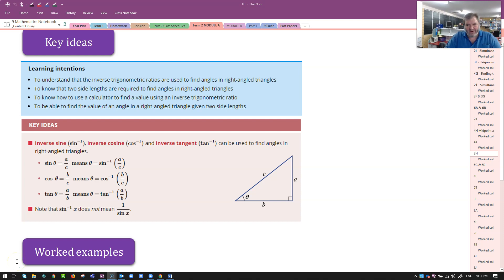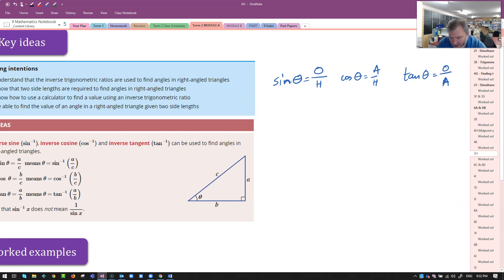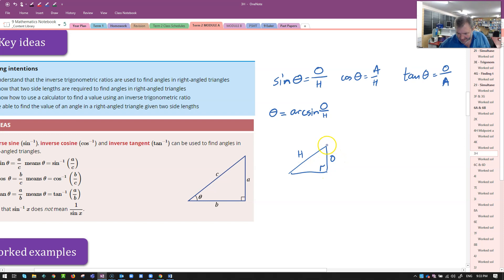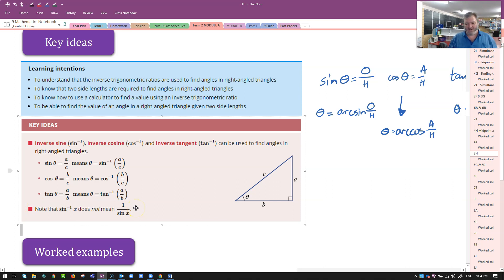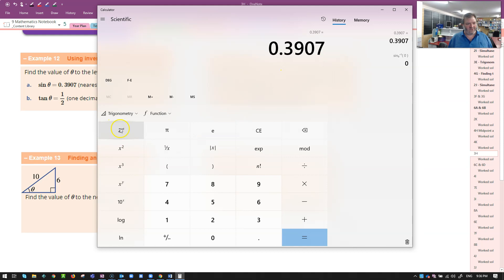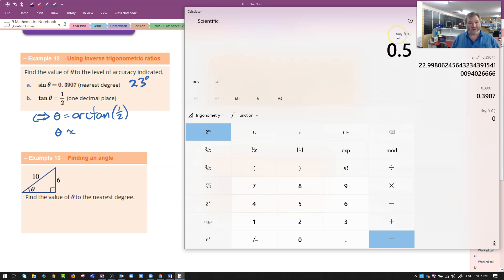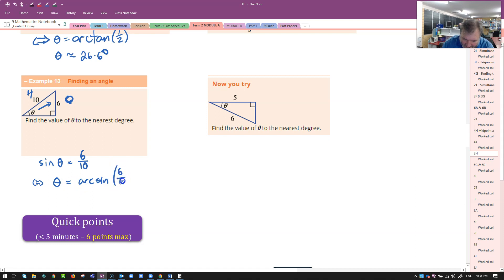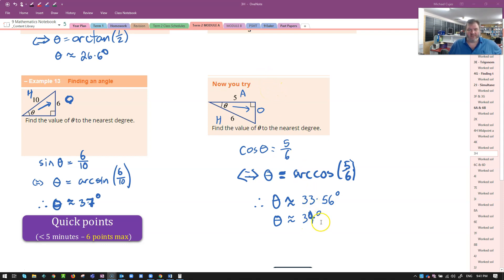9 MAths Ex 3H - Finding angles using trigonometry